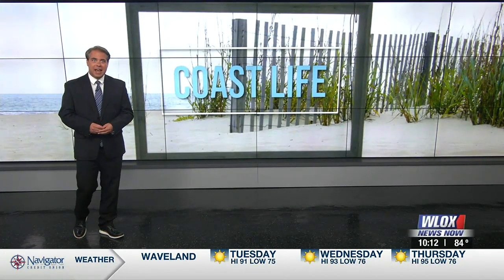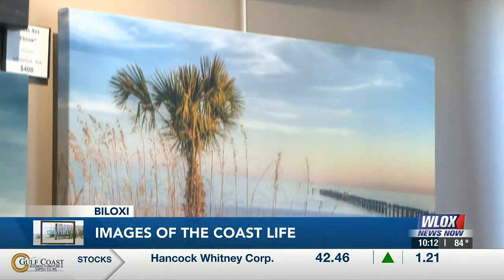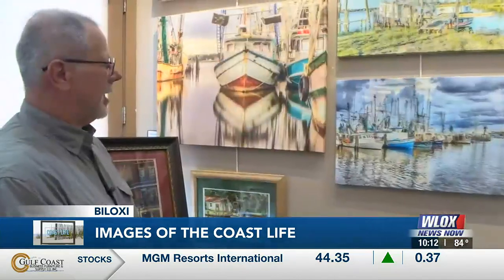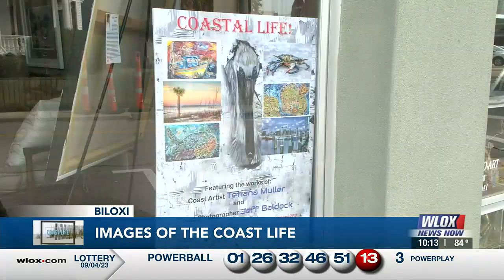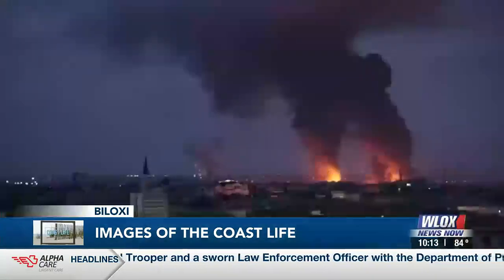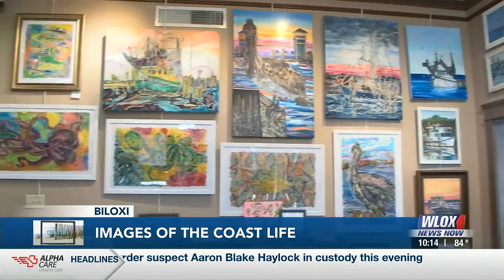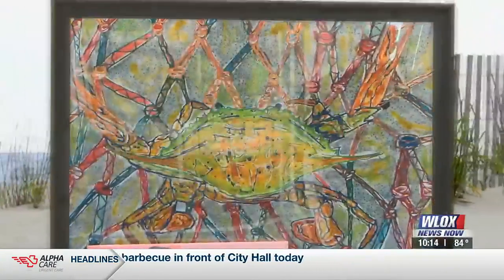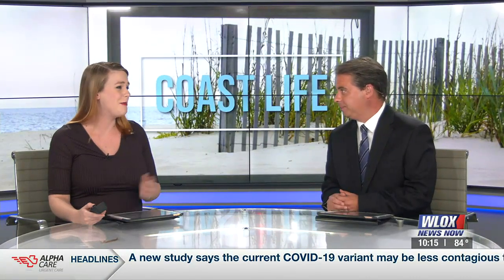Images of the Coast Life on display in September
Over the next month, a photographer and artist are collaborating to give you a glimpse into the Coast Life one picture and painting at a time.